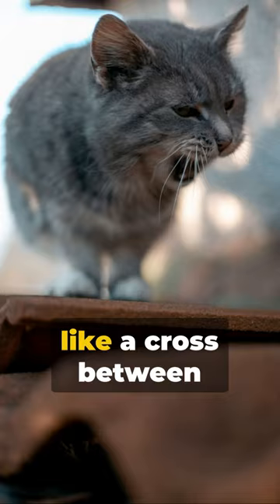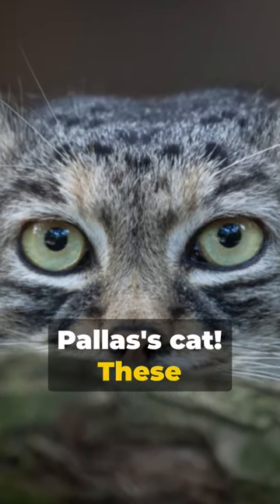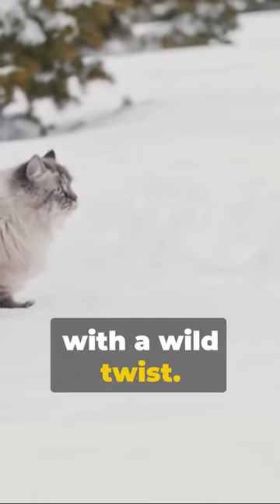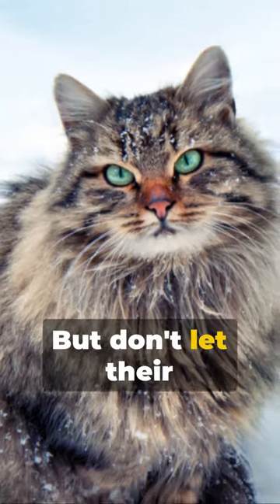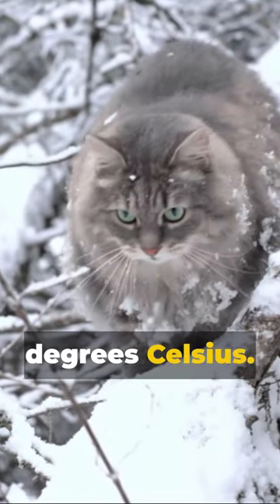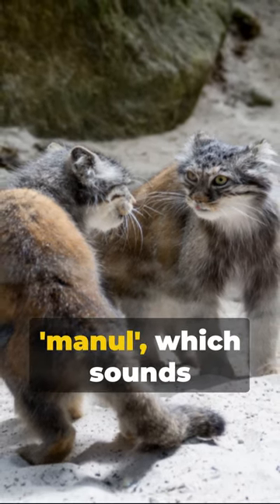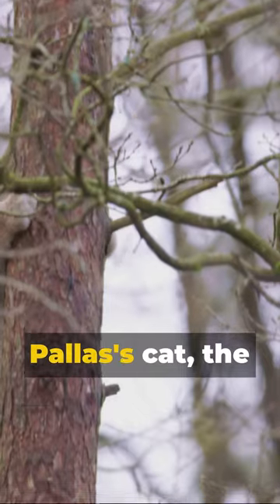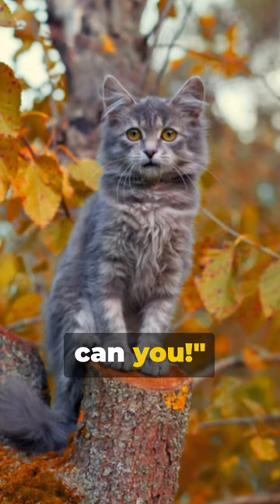Pallas Cats: The Furry Comedians of the Wild